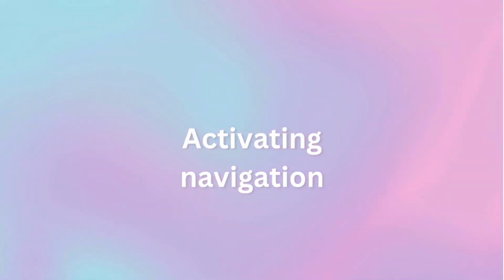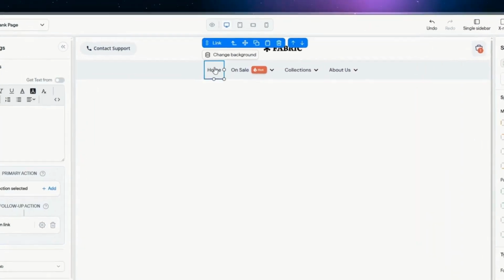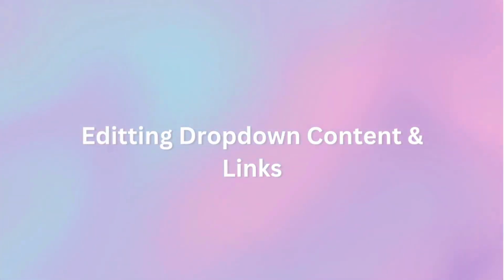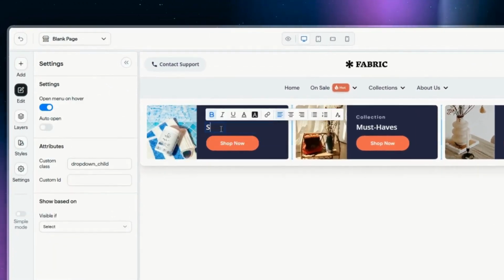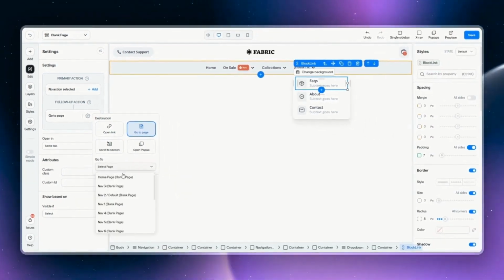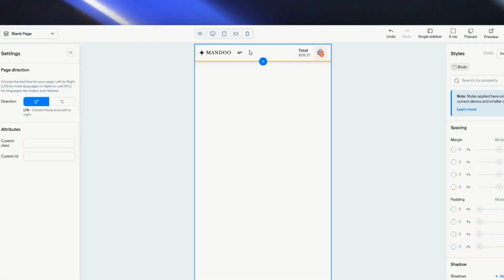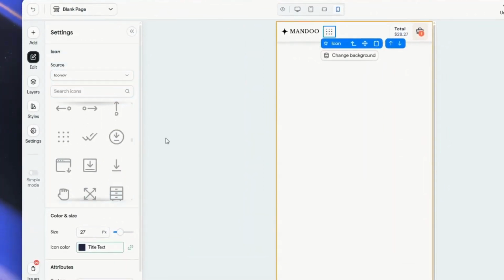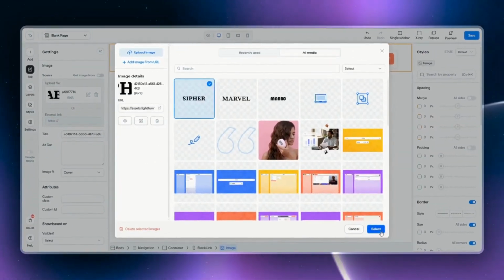Lightfunnels Navigation Made Simple & Stunning